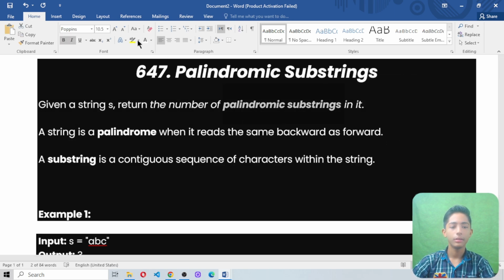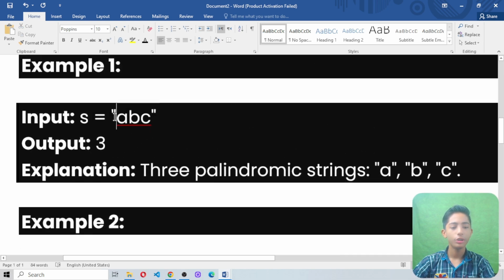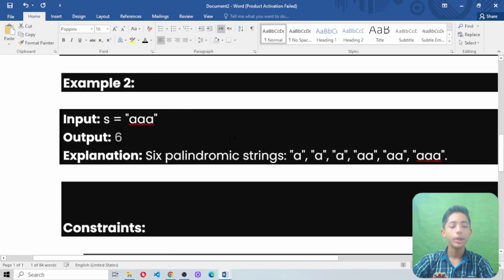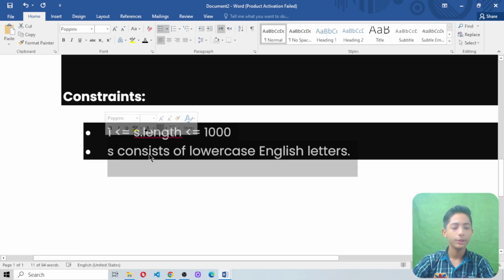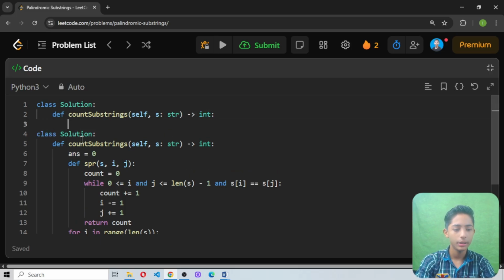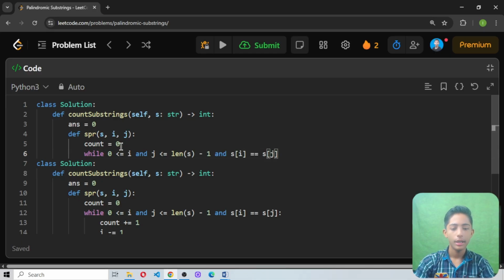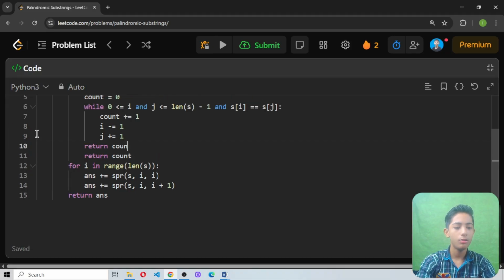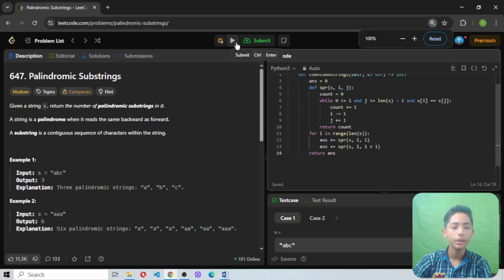Mastering LeetCode Problem-Solution Guide for Beginners To Advance! | Question #647